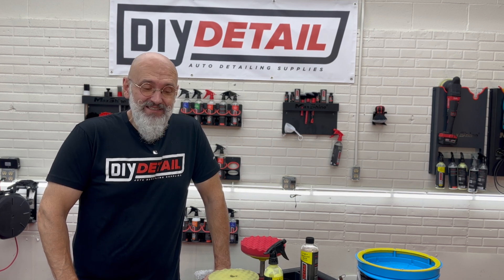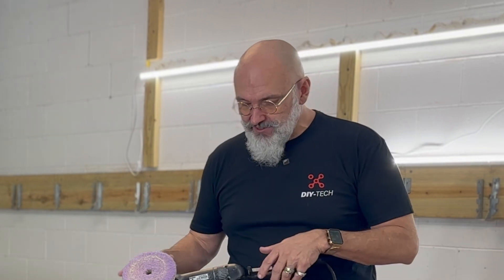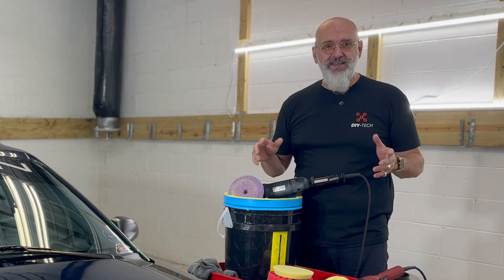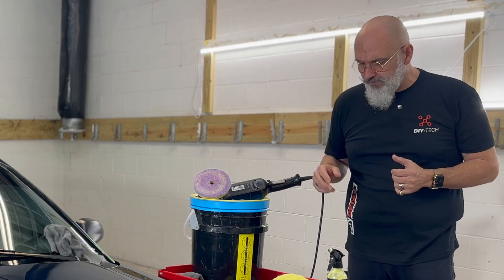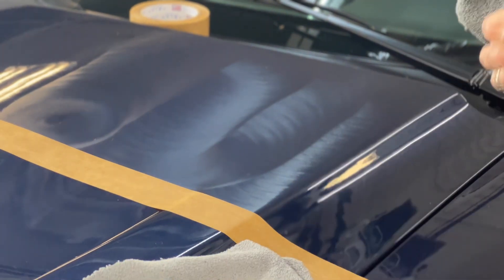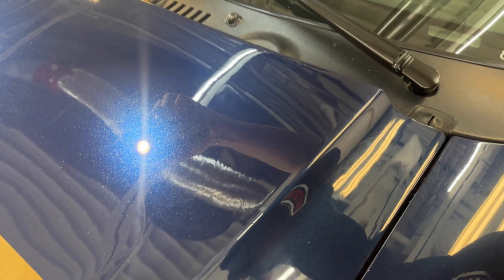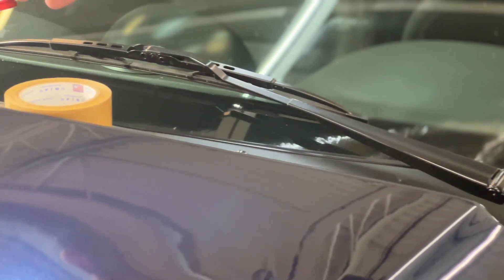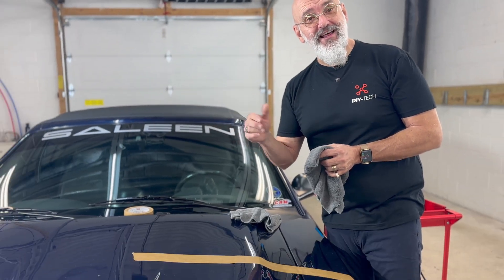Detailing 101 polishing GOLD STANDARD SYSTEM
Detailing 101 explores the basics of detailing for both the beginner and the veteran detailers.

In this video we explore paint correction, looking at pads, machines, The Gold Standard Polishing System and their use.